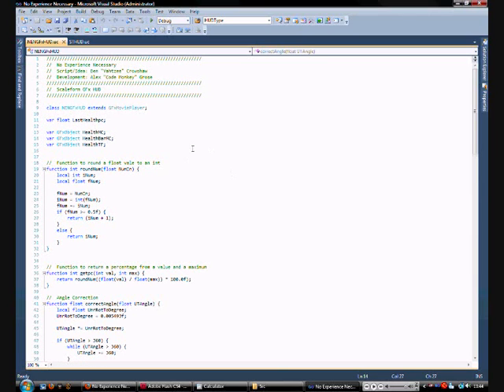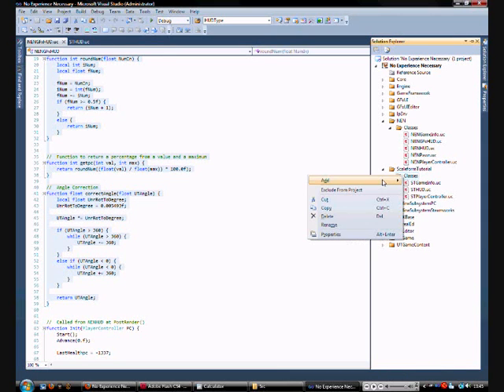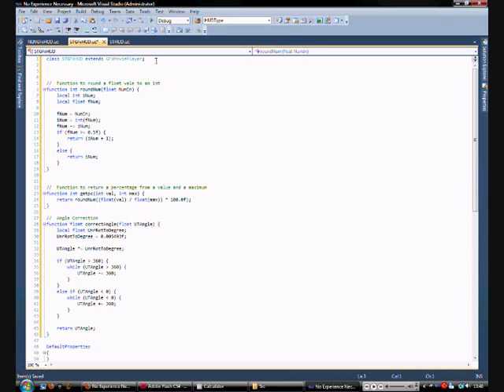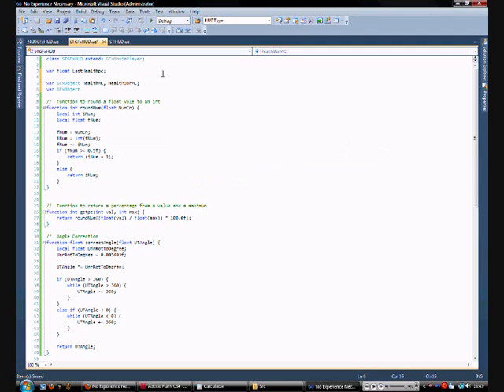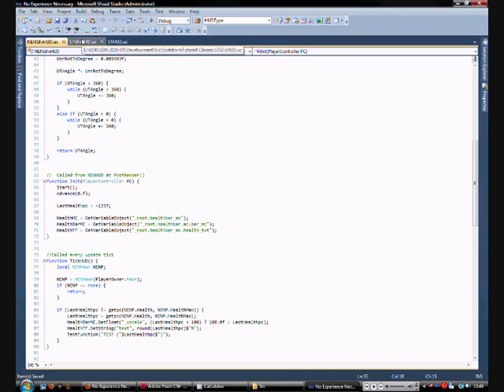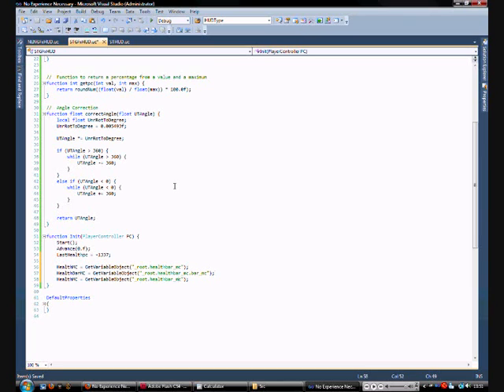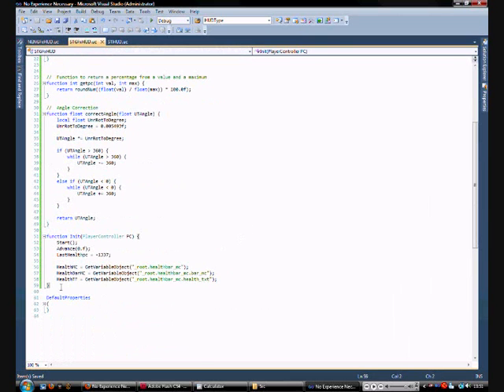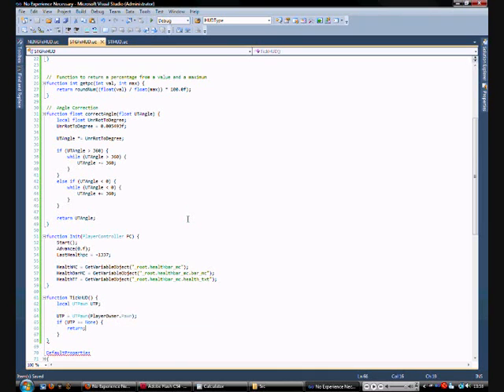Scaleform Tutorial - 05 - UScript Part 3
In this video, I continue to show you the Unrealscript needed.